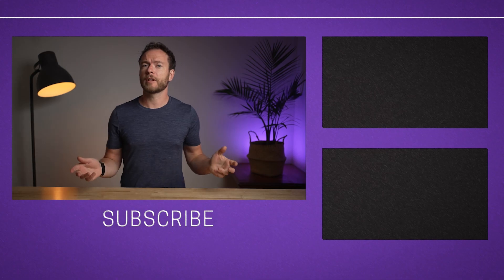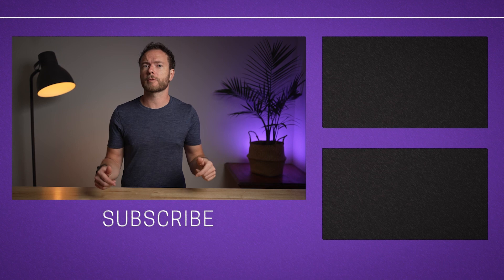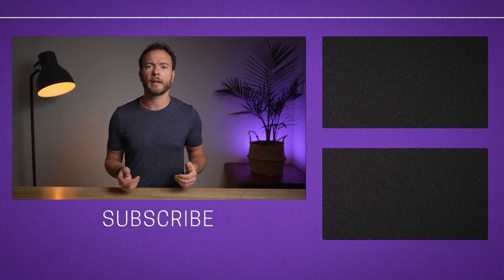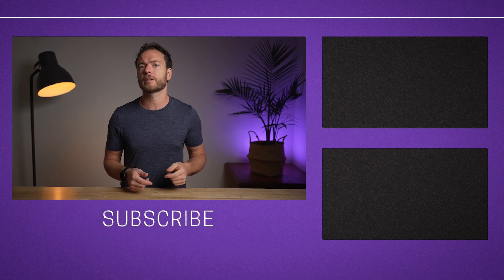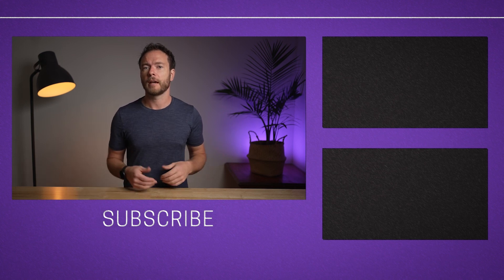Home Buyers Plan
Video series part of ECO 322: Real Estate Economics at Bishop's University.

Since April 16, 2024 the Home Buyers Plan has increased from $35,000 to $60,000